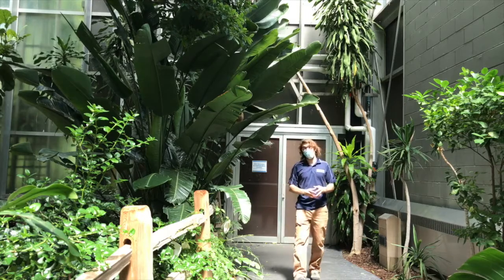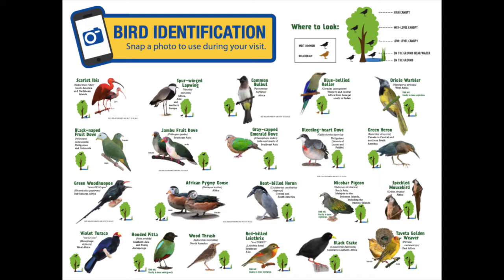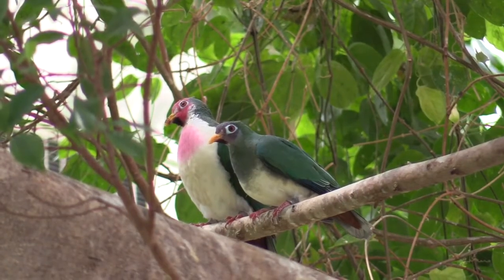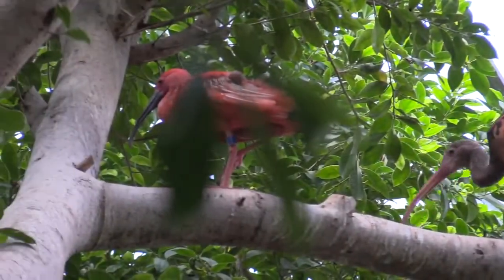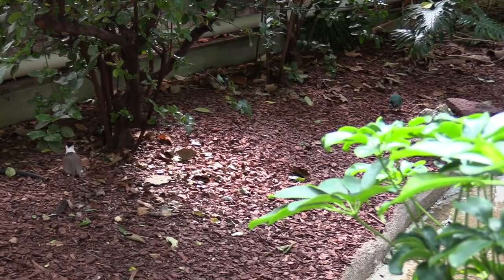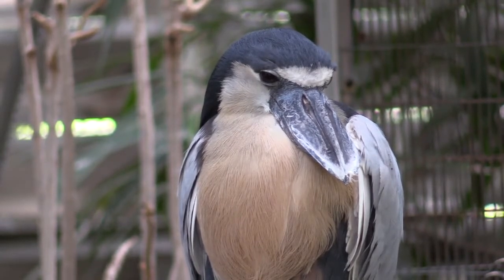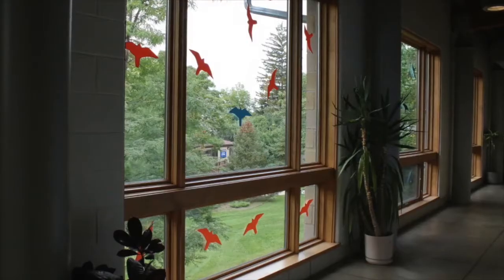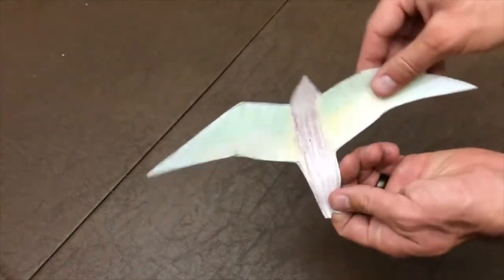Detroit Zoo | Educational Lesson: Birdwatching with Brad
Grab your binoculars – it's time to look for birds!

Join Brad, education specialist for the Detroit Zoological Society, in the Matilda R. Wilson Free-Flight Aviary to learn more about the birds who call the Zoo home. See how many species you can spot, and find out how you can help the local bird population.